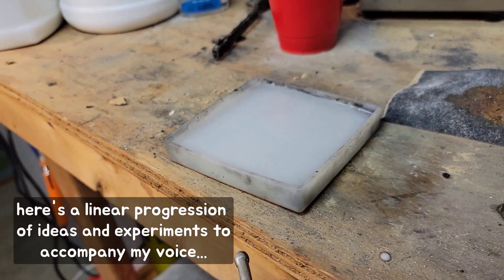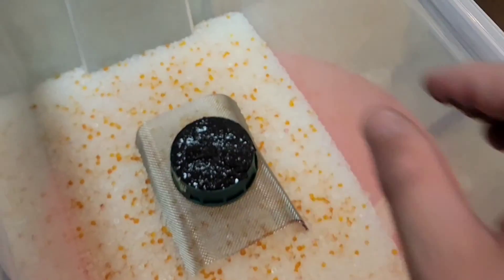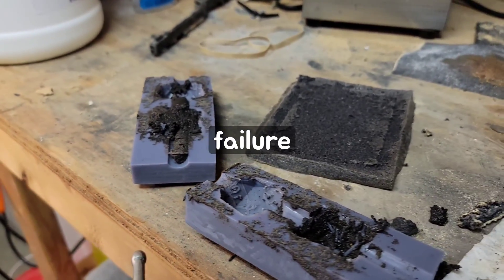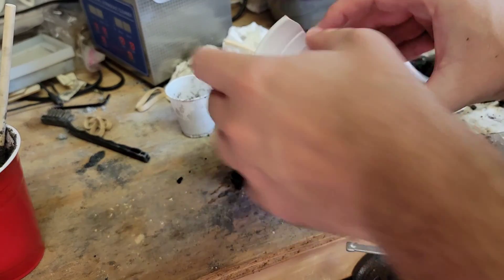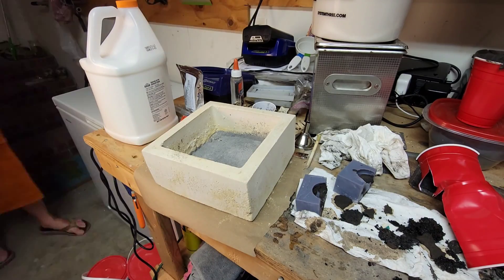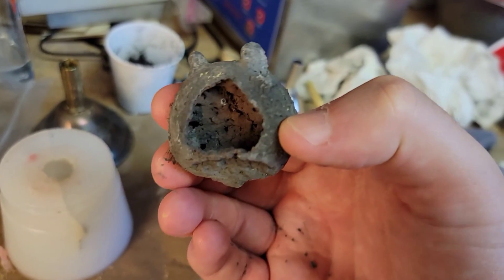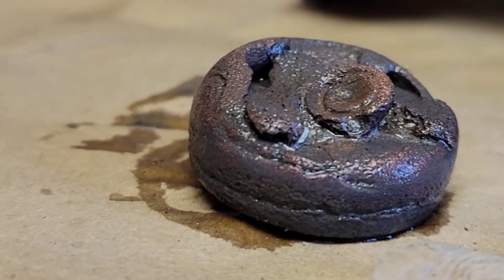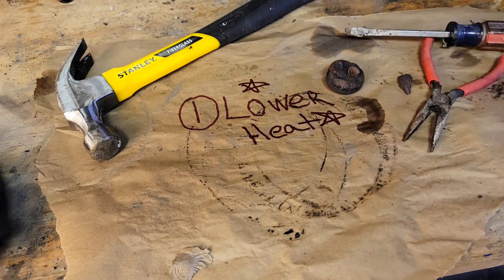A New Way to Cast Metal Objects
a different way to Cast Metal Objects using metal powder and easy to create molds. this is an ongoing experiment where metal powder is fused together by heating with an electric kiln. molds can be 3d printed, made with silicone, or by any other traditional method.

0:00 Intro to Metal Casting
0:50 Problems with Traditional Casting
1:20 New Method?
1:45 the deets
2:22 Benefits to Consider
2:43 Just Show Me the Results!

*join the community @ TVF's subreddit:*